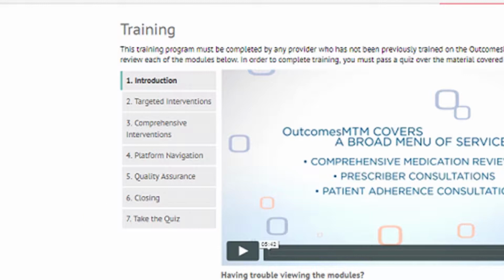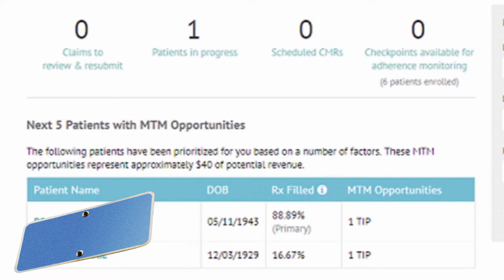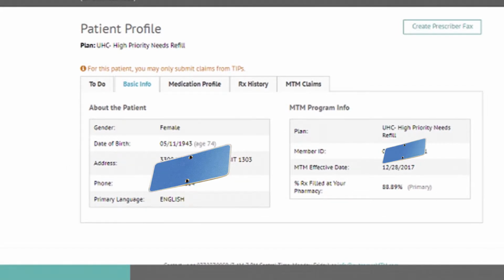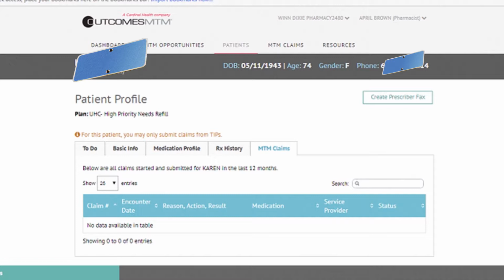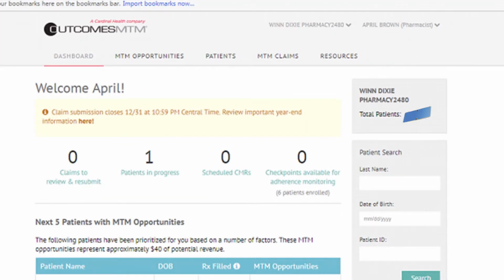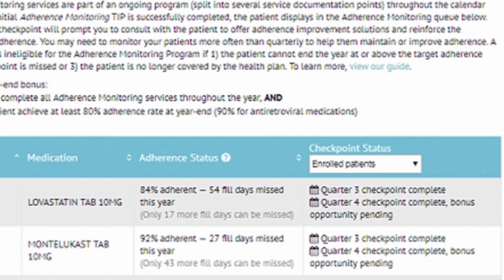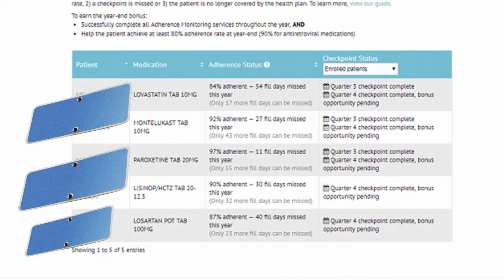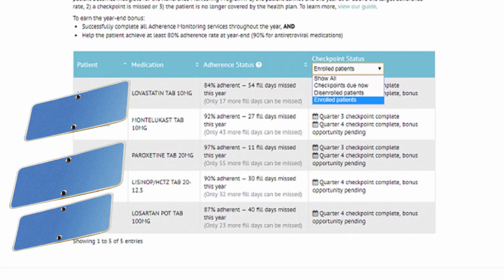Navigating Outcomes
Technicians should watch this video after "Introduction - Creating an Account in Outcomes, and after creating their profile in Outcomes. In this video, Technicians will become familiar with the areas within Outcomes,  how to navigate throughout the site, and where to locate additional resources.